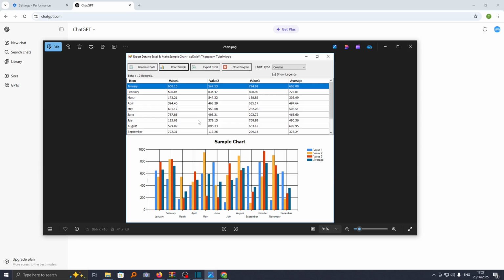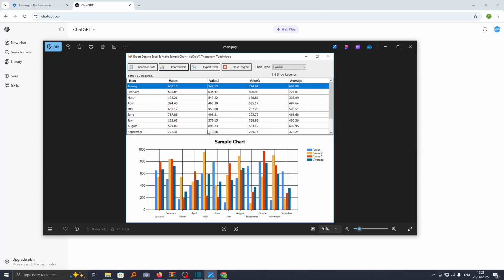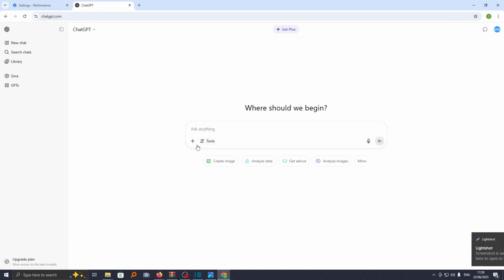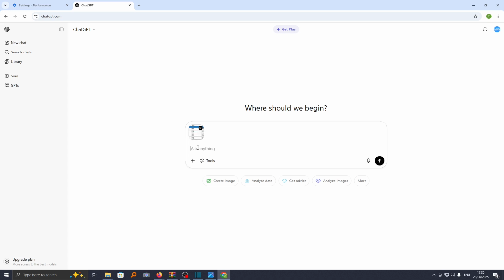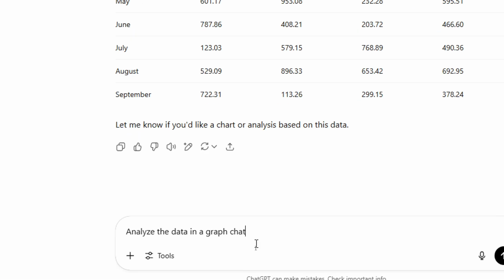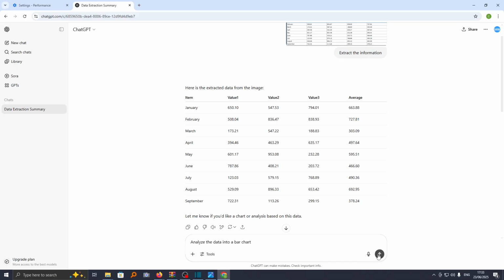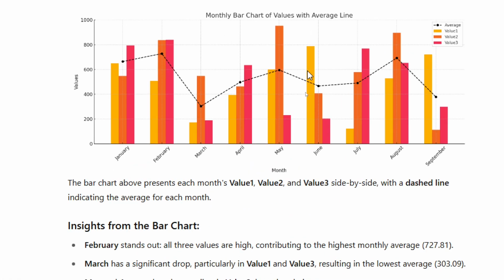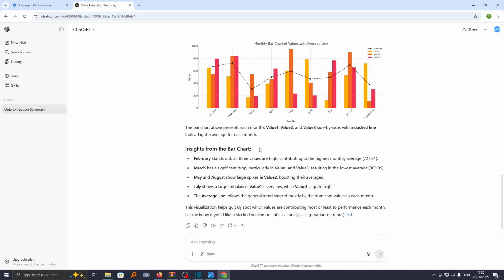How To Create Bar Graphs And Charts Using ChatGPT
Want to turn your data into clear visuals? In this tutorial, learn how to create bar graphs and charts using ChatGPT. Perfect for presentations, reports, and data analysis—no advanced tools required!